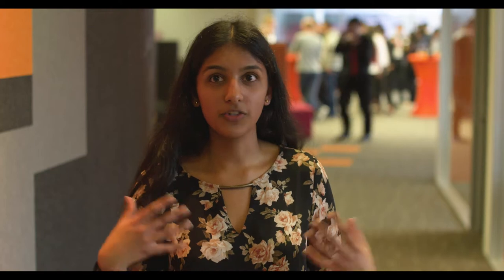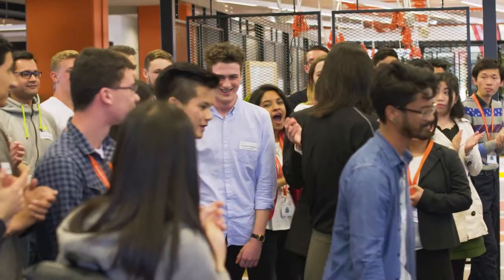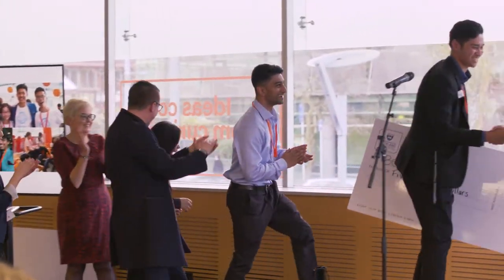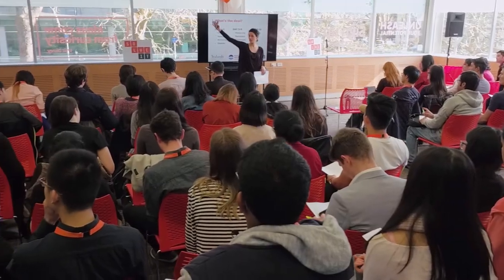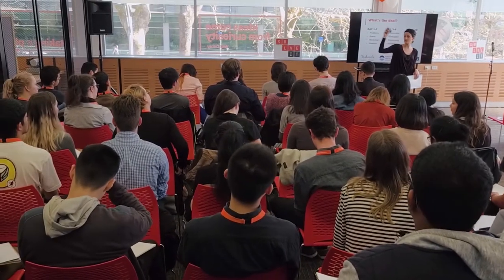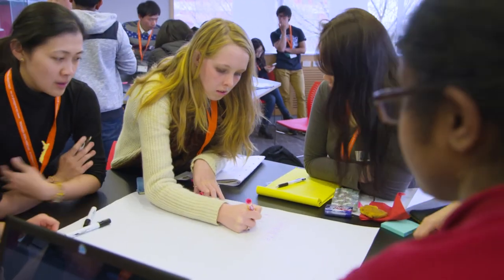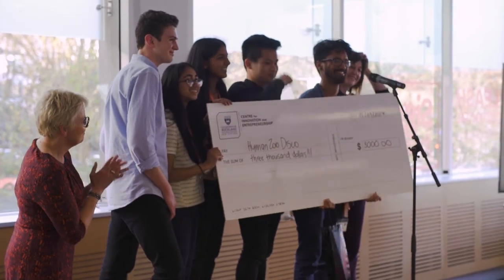Solve It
Solve It is a two week innovation challenge open to all University of Auckland students from any faculty or discipline. Join as an individual and finish Solve It as part of a team with a developed solution.